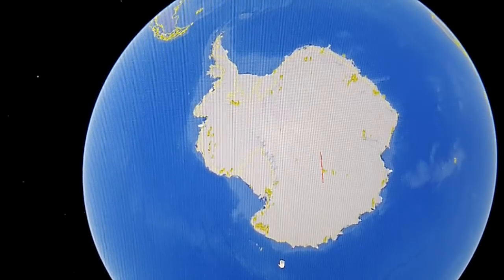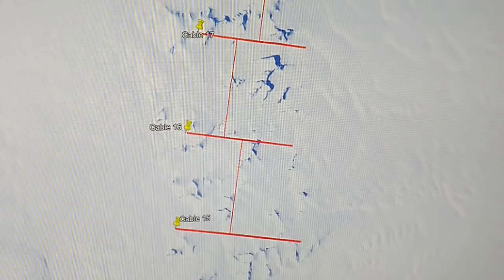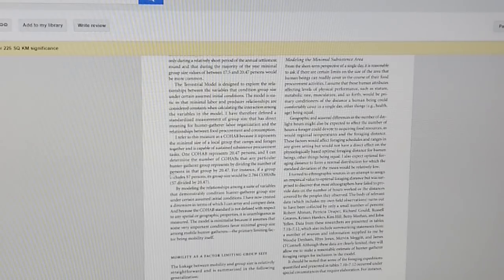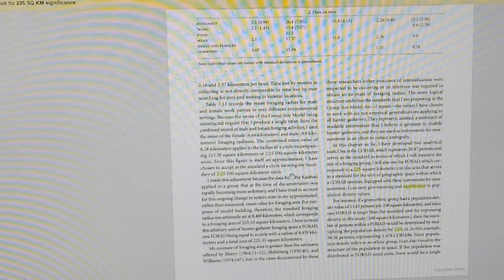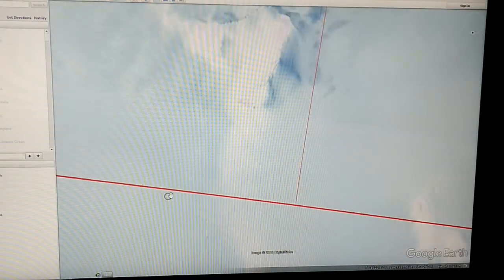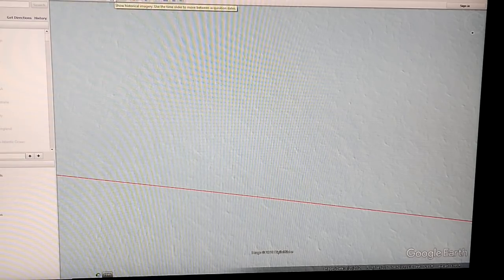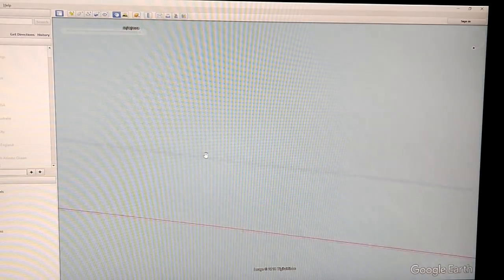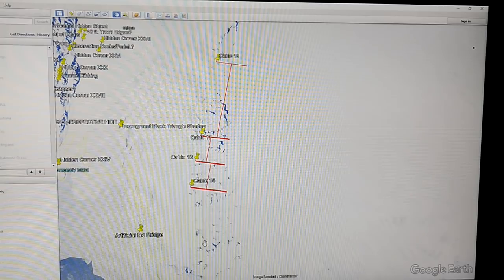ARCHAEOLOGICAL SITE MAPPING TECHNIQUES UNCOVERED IN ANTARCTICA(!) ANOTHER PIECE TO THE PUZZLE(!)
Google Earth **PRO** Must use Historical Imagery Layering.
All Sections run E-W (90-270)
Cable 15  70°15'29.97"S  160° 2'58.96"E
 15km parallel south you find:
Cable 16  70°23'36.40"S 160° 3'18.99"E
15km parallel south you find
Cable 17   70°31'42.84"S 160° 3'20.44"E
45 km parallel south you find
Cable 18   70°57'8.65"S 160° 3'17.36"E
30 km parallel south you find
Cable 19    71°16'5.61"S  160°34'33.8